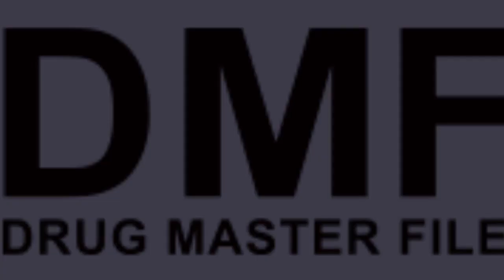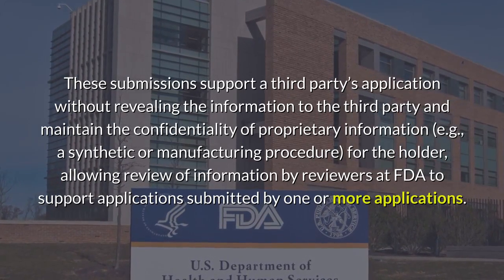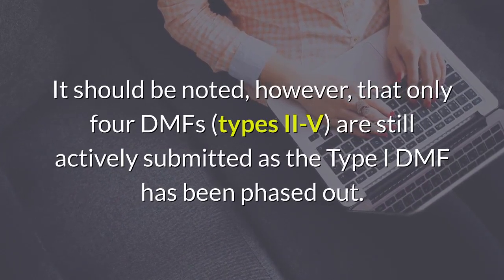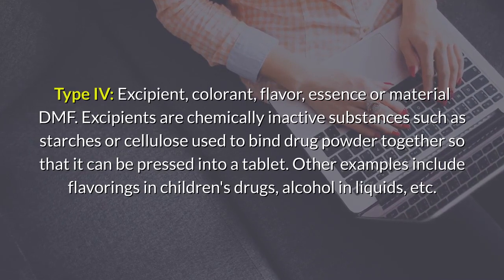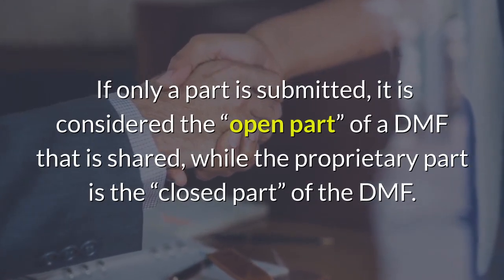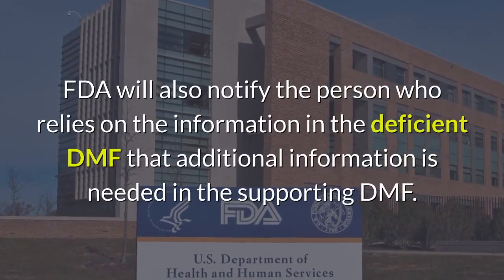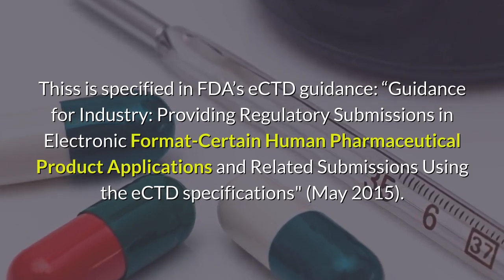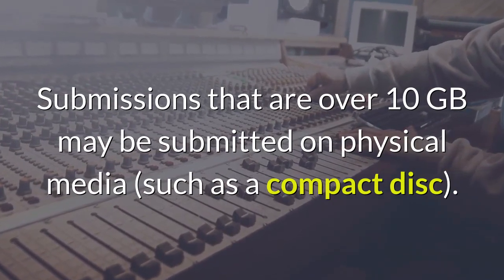Drug Master File - DMF in Pharmaceuticals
In this video, we will be discussing the Drug Master File (DMF) in the pharmaceutical industry and its importance. DMF is a confidential document submitted to regulatory authorities, containing information about the manufacturing, processing, and packaging of a drug product. We will explain the purpose and benefits of DMF, the different types of DMF, and the requirements for preparing and submitting a DMF. We will also provide tips for maintaining the confidentiality of DMF and avoiding common mistakes during the submission process. Whether you are a regulatory affairs professional, a drug manufacturer, or simply interested in the pharmaceutical industry, this video will provide valuable insights into DMF and its role in ensuring drug safety and efficacy.